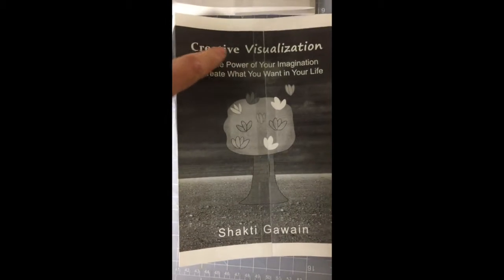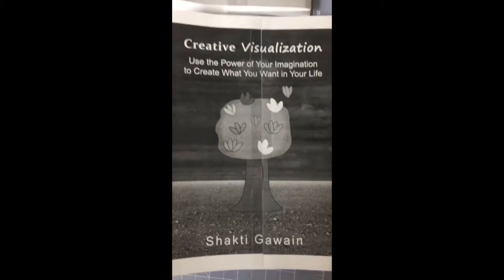Book Jacket Design Critique - Part 2